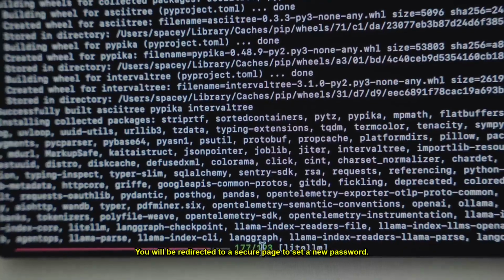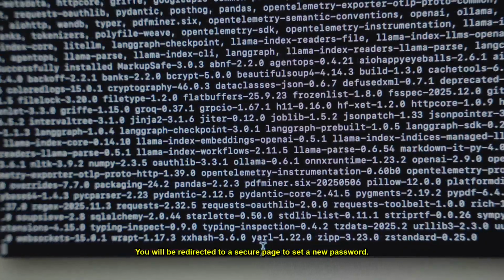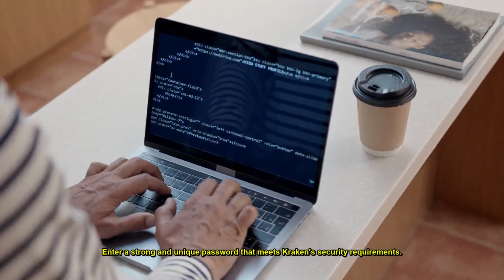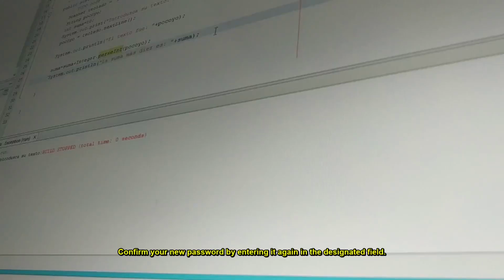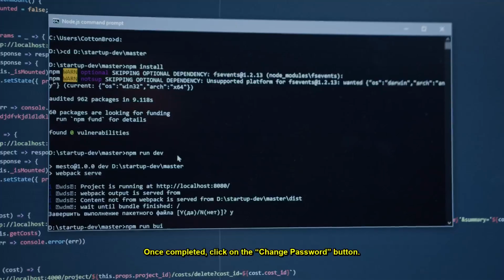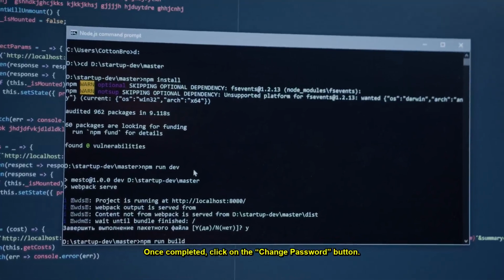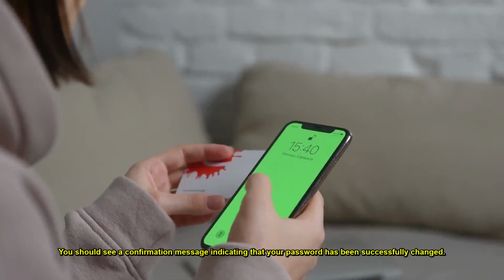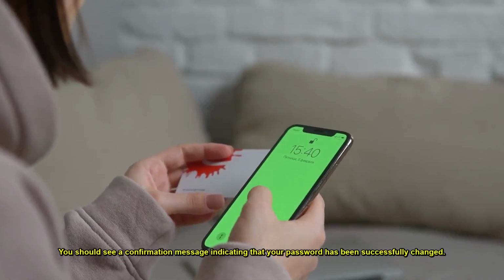How to Recover Your Kraken Account - Detailed Guide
In this detailed guide, we walk you through the step-by-step process of recovering your Kraken account. Whether you've forgotten your password, lost access to your email, or need to verify your identity, we've got you covered. Follow along as we provide tips and tricks to ensure a smooth recovery experience. Don't let account issues hold you back from trading on one of the leading cryptocurrency exchanges!